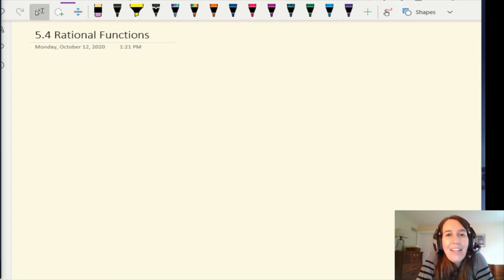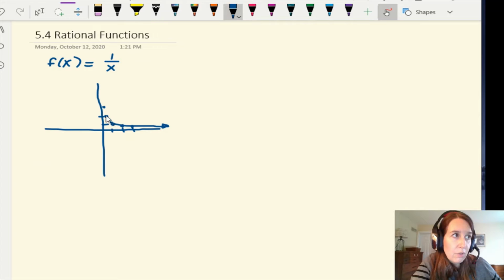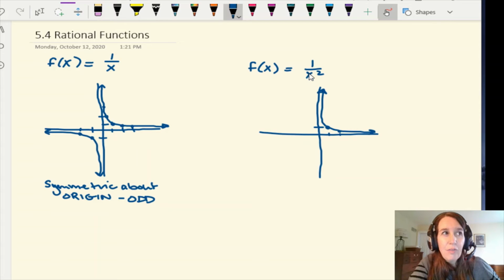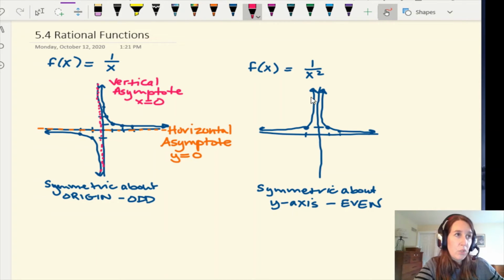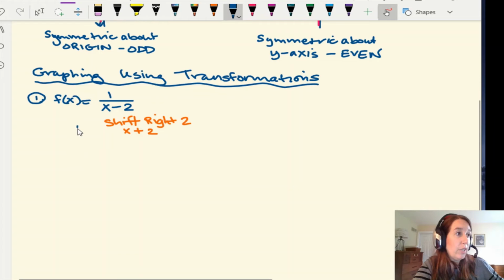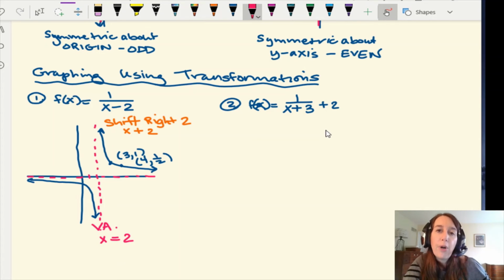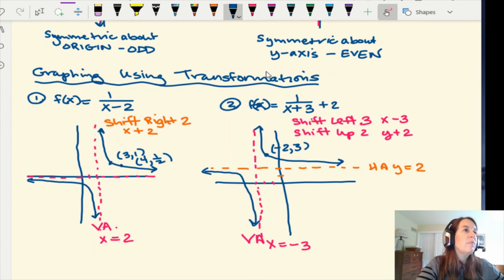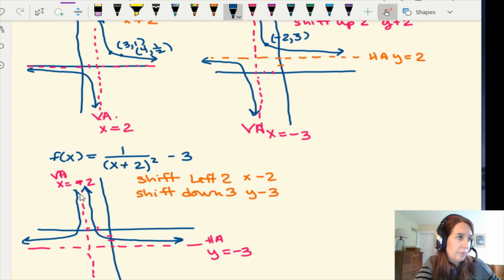Rational Functions 1